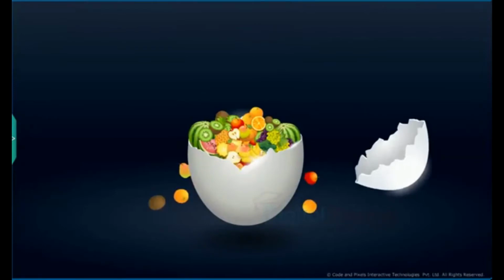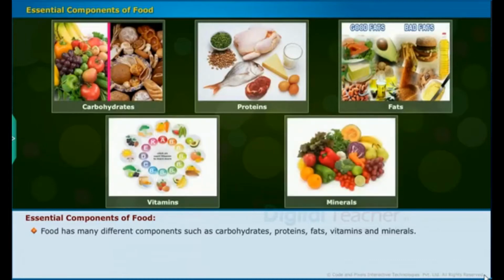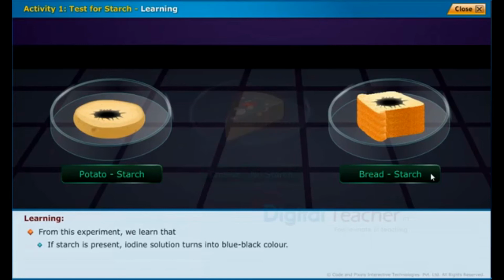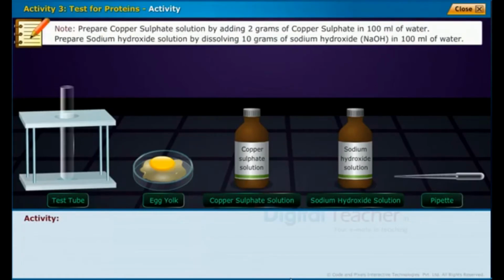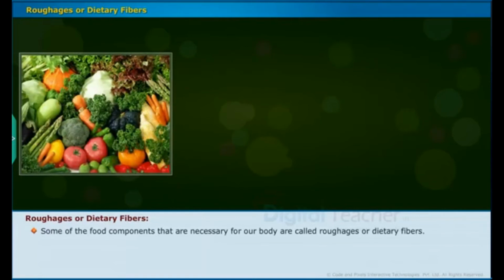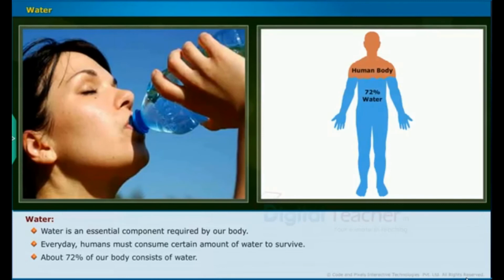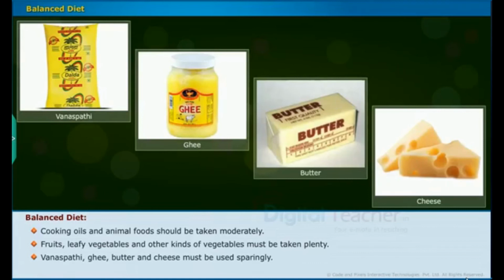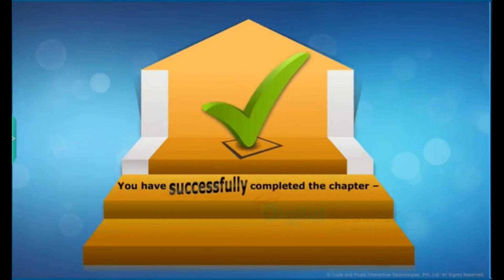7th Class | Science | Lesson 1 | Food Components